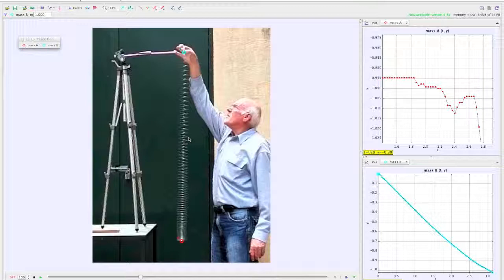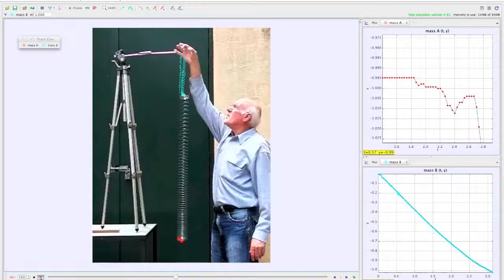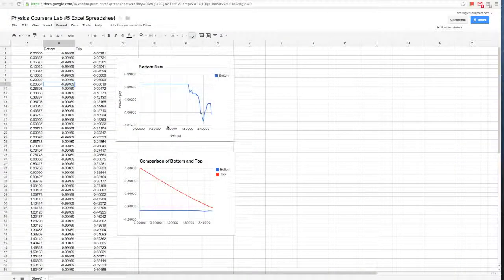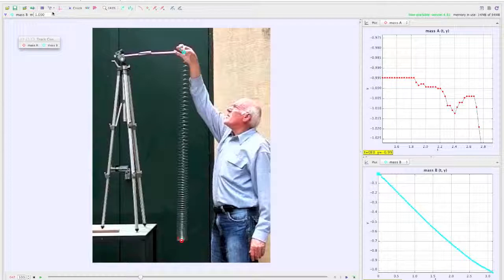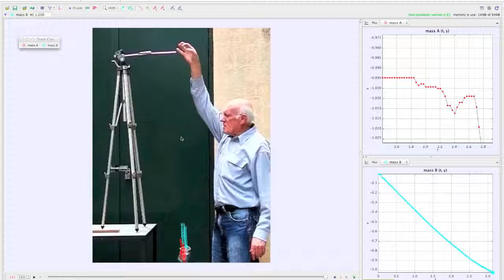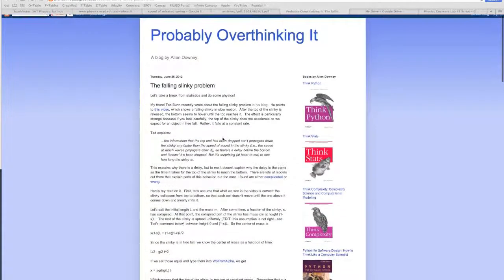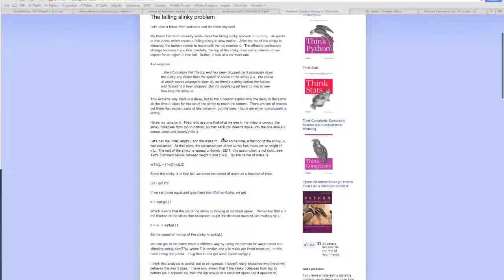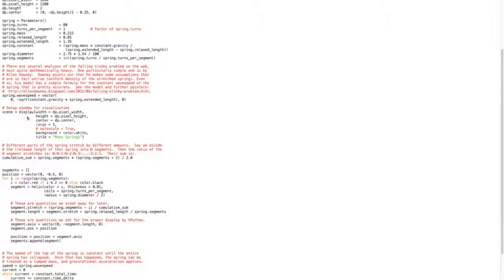Physics Coursera Lab #5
Note:
I found the video analyzed in tracker on the internet. I do not own that video.

Subtitles:
We are all very familiar with the slinky; and have probably realized its many interesting properties. My lab analyzes a very interesting characteristic of the slinky; the way it falls.

Let's take a look at this analysis from tracker. In the slow-motion video, we clearly see that the bottom of the slinky stays stationary until the top of the slinky reaches it and is able to, "push" it downwards. We can see it in the graph of the y-positions over time as well, (explain) Here's a brief explanation of the phenomenon: The bottom of the slinky will only fall once it the tension on it changes. But from the moment the top is released, the change in tension propagates in a wave-like manner to the bottom along the slinky, taking time. Meanwhile, the bottom of the slinky is held by the tension of the rest of the slinky.

How might we go about analyzing the slinky further? The modeling of the slinky is quite complicated,  and many research papers have been written on this topic. Their models use variational calculus, which I didn't want to use in my model. I am using a simplified version of the model by Allen B. Downey, who gives us a way to model the velocity of the top of the slinky. Though he acknowledges that it is not extremely accurate, it is simplified enough for our use.  To model it, we can construct the slinky as the composition of many different springs, joined together, each with only 1 coil, so they can compress independently of each other as the entire spring collapses.

(Go through the code)

Even though the mathematics is difficult, I figured I could construct an iterative Vpython model in which small motions are analyzed using spring forces. I tried to put such a model together, but failed. Upon further reading, I believe that the reason my attempt failed is because much more detailed analysis of the collisions of the spring coils is required. It is not clear what parameters can be used to model these collisions.